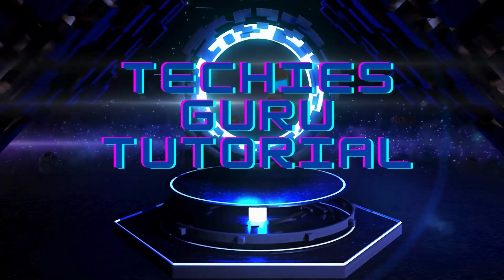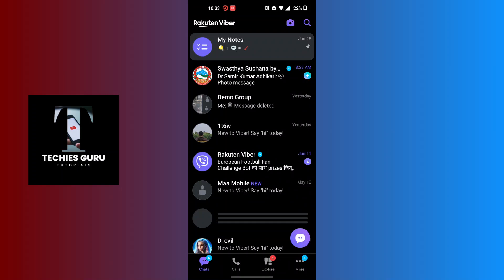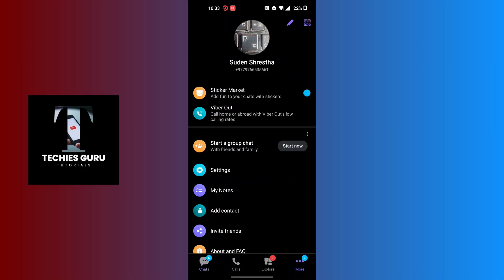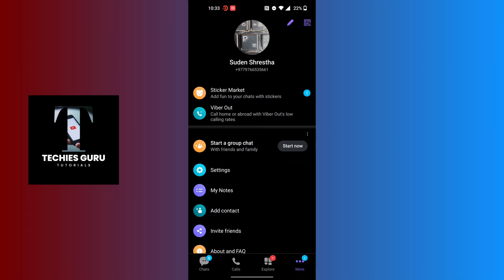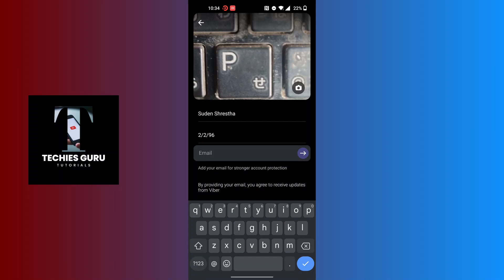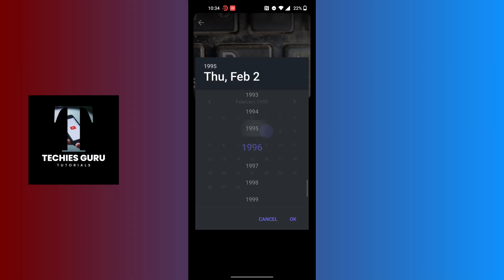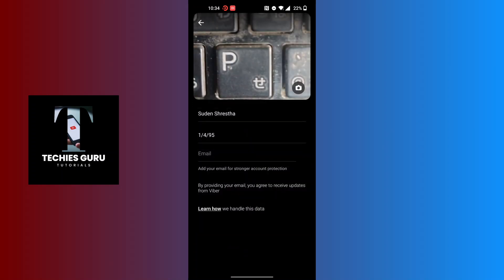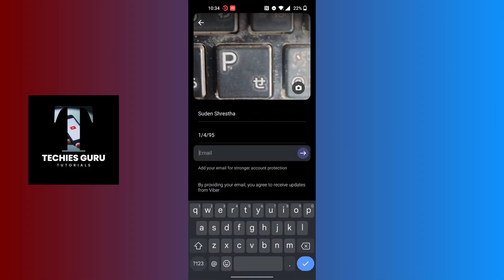How to Edit Birthday on Viber 2024?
📱 How to Edit Birthday on Viber 2024? | TechiesGuruTutorial

🚀 Welcome to TechiesGuruTutorial, your ultimate guide for tech tips and solutions! In this video, we will show you how to edit your birthday on Viber in 2024. Keep your profile information up-to-date with our simple steps. Let’s dive into the step-by-step process!